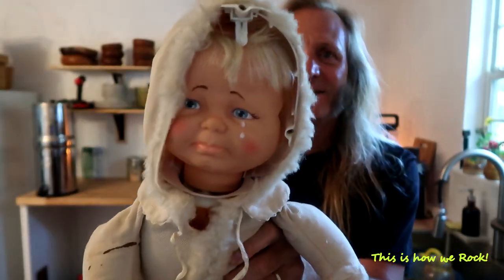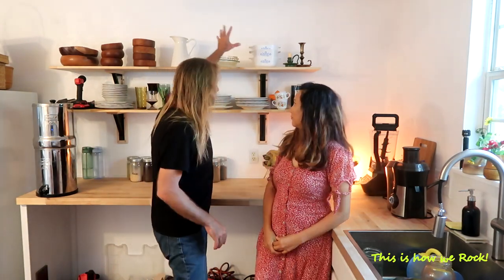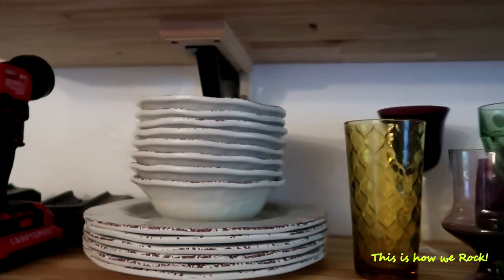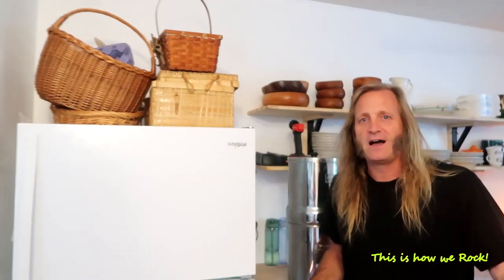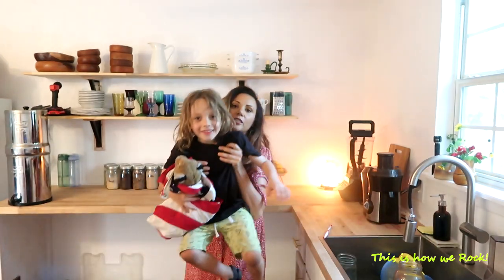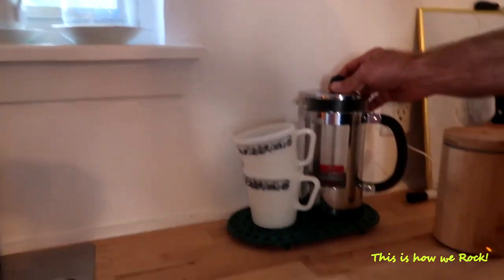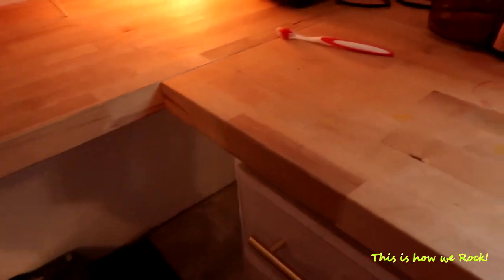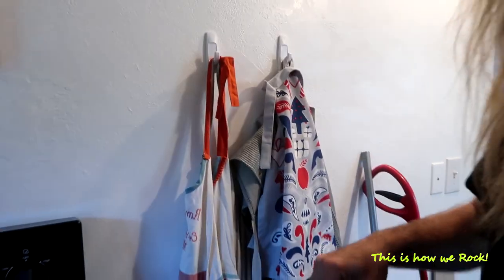My NEW minimalist kitchen!